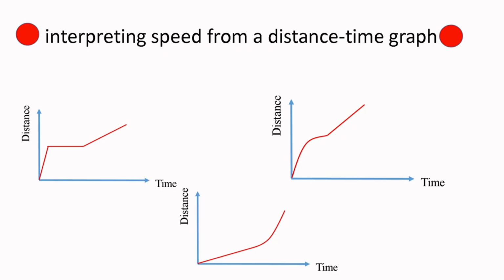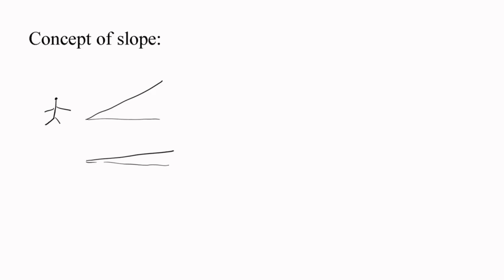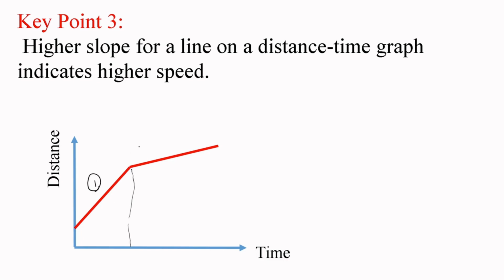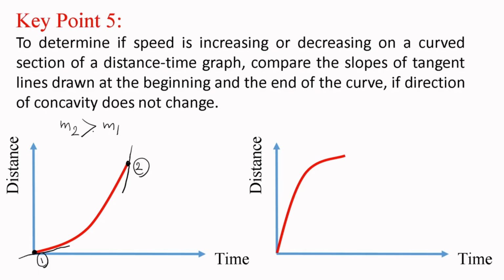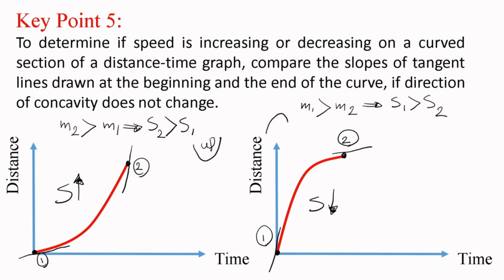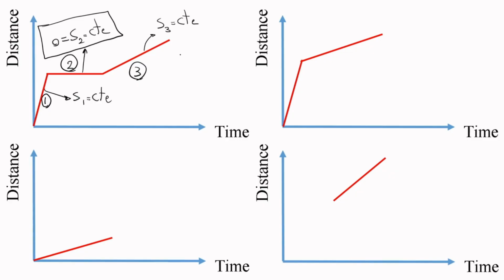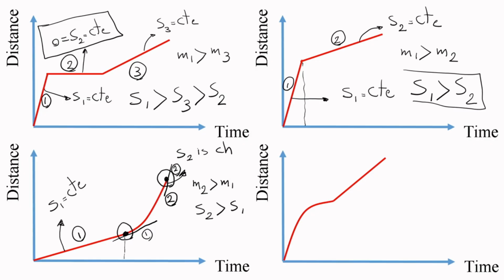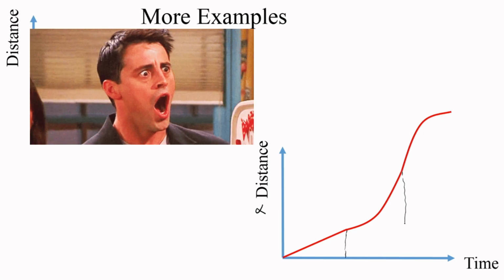How to Read a Distance-Time Graph: Understanding Speed Without Calculations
What if you could look at a distance-time graph and instantly know the story of an object's motion—without doing any math? This video unlocks the visual language of motion graphs! We'll learn how to tell if an object is moving at constant speed, stopped, speeding up, or slowing down, just by looking at the shape of the line. Master the skill of interpreting graphs to describe motion like a pro!

In this tutorial, you’ll learn how to interpret:
✅ A Straight Line and what its slope tells you about speed.
✅ A Horizontal Line and why it means the object is stopped.
✅ How to Compare Speeds by looking at the steepness of different slopes.
✅ A Curved Line and how to determine if speed is increasing or decreasing.

📚 Perfect for: Students in Grades 8 and 10 learning about motion, physics, and graphing in Science and Math classes.

CHAPTERS / TIMESTAMPS:
00:00 - Introduction
00:36 - Straight Line = Constant Speed
01:05 - Horizontal Line = Zero Speed (Stopped)
03:07 - Comparing Speeds: The Steeper, The Faster
04:00 - Curved Line = Changing Speed
04:36 - Increasing vs. Decreasing Speed on a Curve
07:54 - Educational Examples (Must Watch!)
13:00 - Your Homework Challenge!